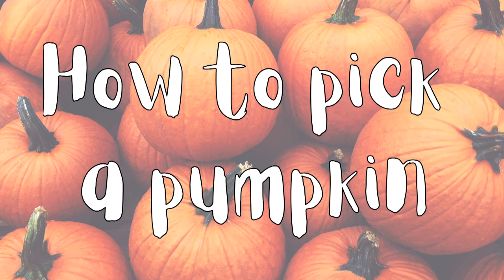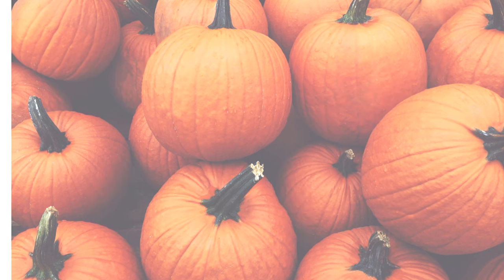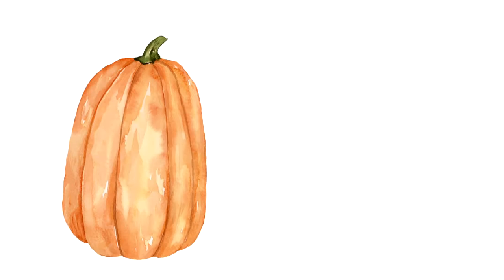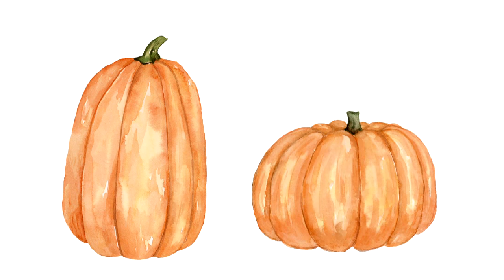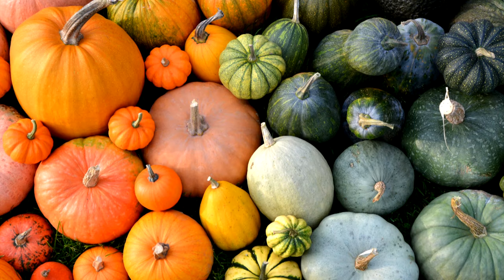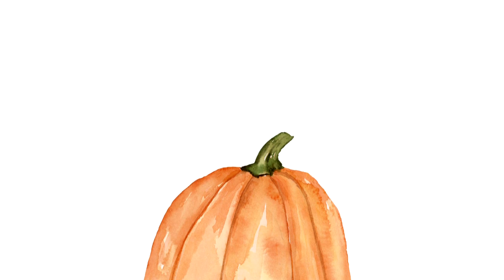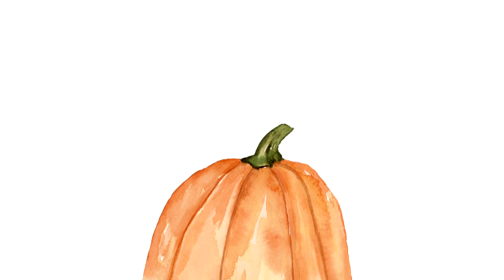The perfect pumpkin: How to pick one and keep it in tip-top condition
Susan Lester Ryan of Lester's Farm Market breaks down the dos and dont’s of pumpkin-picking. A little-known fact? Vaseline helps.